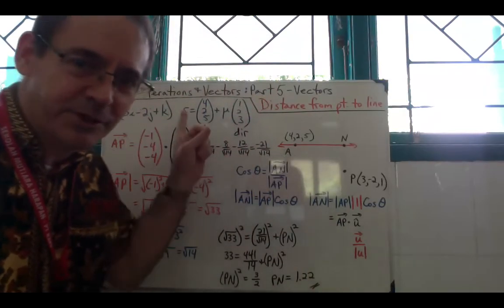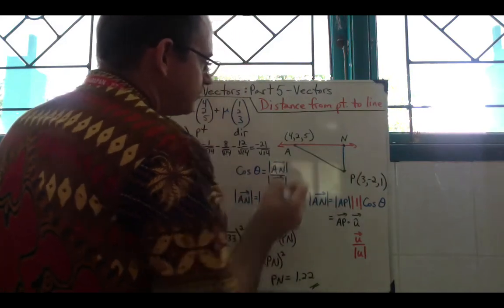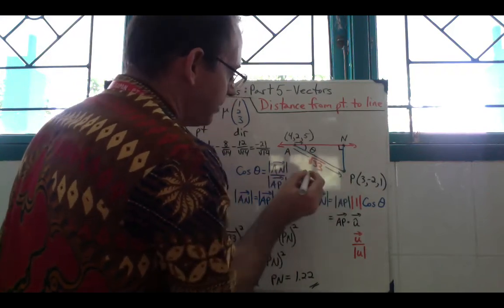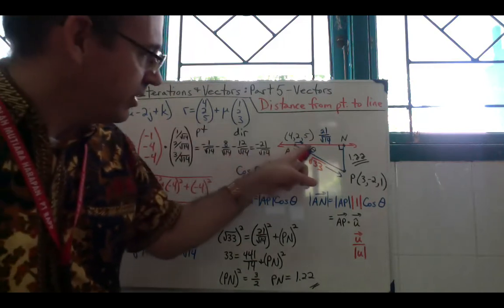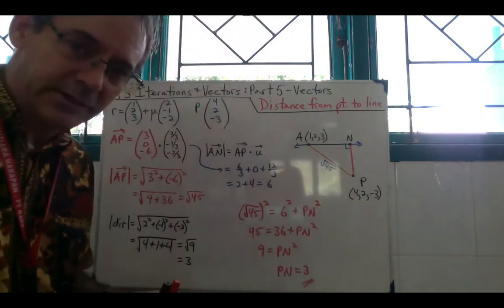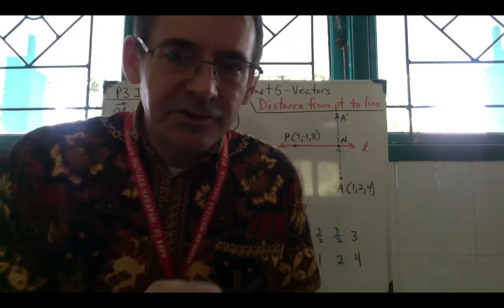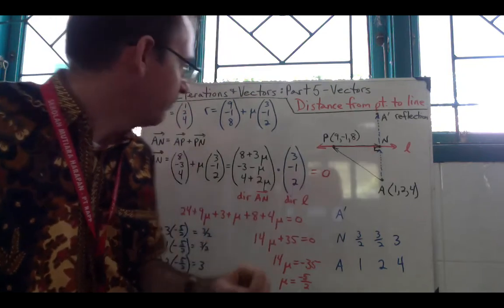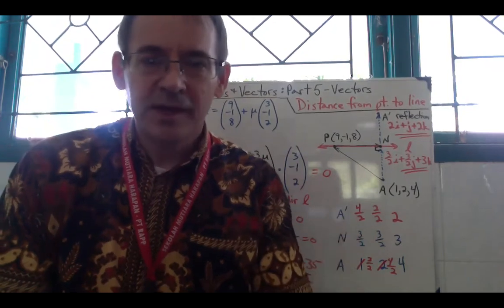P3 Iterations & Vectors Part 5 Vectors (Distance from a Point to a Line)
Jared Skeens Sekolah Mutiara Harapan Cambridge A Level Math Pure Math 3 Video Series: this video shows two methods on how to calculate the distance from a point to a line that is in 3D vector form